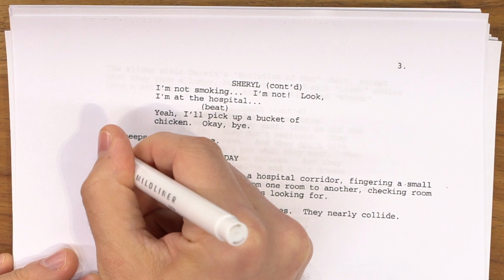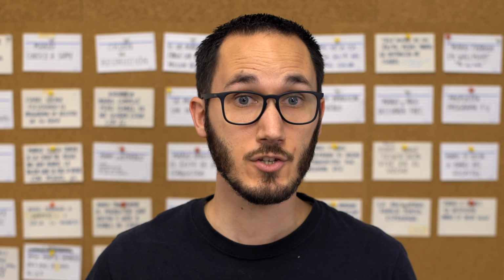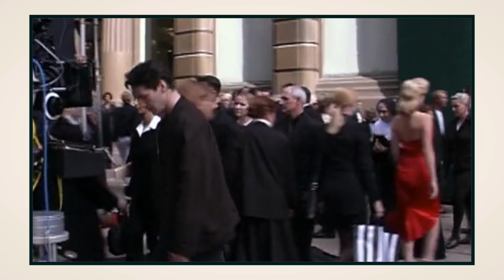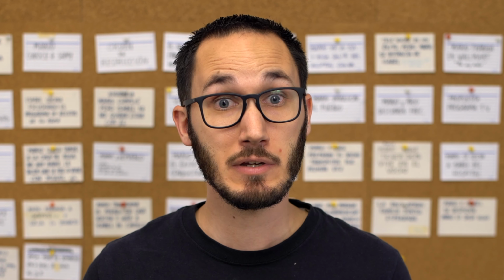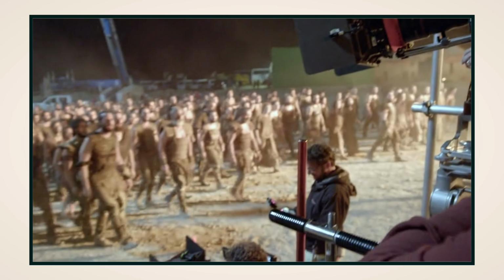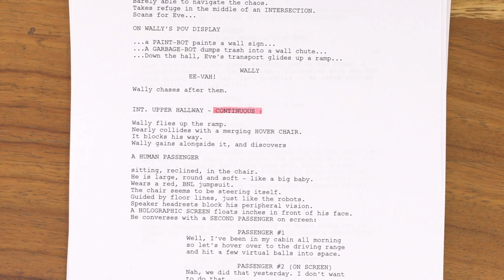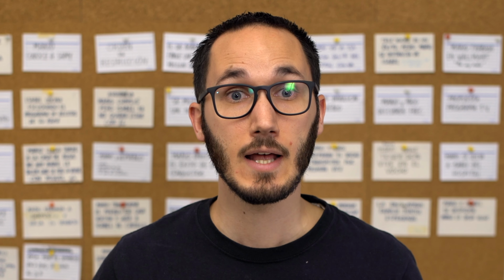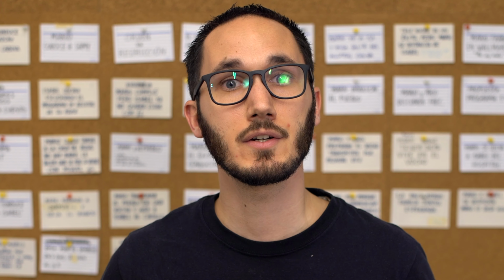How to Format a Screenplay (and Why It Matters)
How to format a Screenplay for beginners.

🎁 SPECIAL Write For Animation Academy PROMO:
🚀 Unlock your animation writing career with WFA Academy! Dive into storytelling secrets, join a community of storytellers, and turn your passion into a profession.